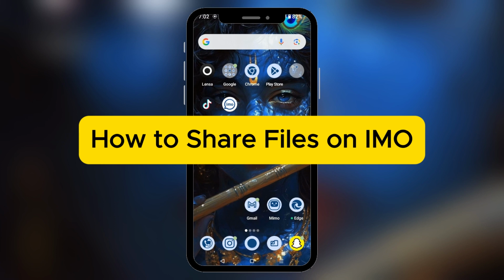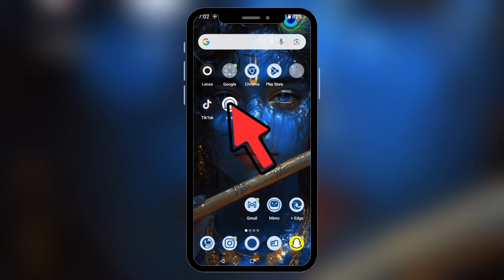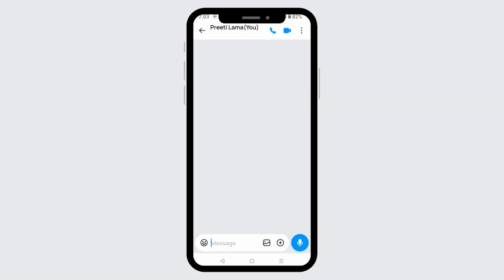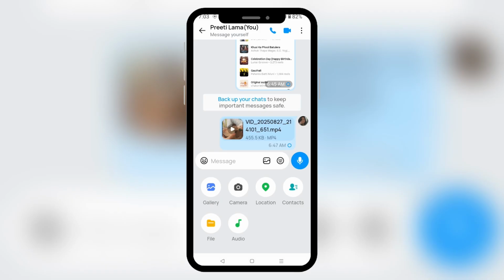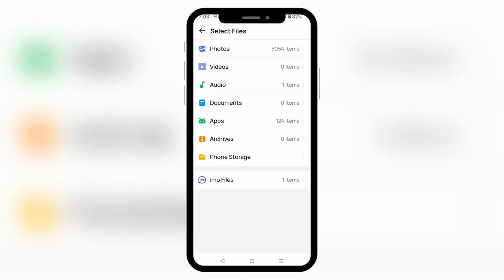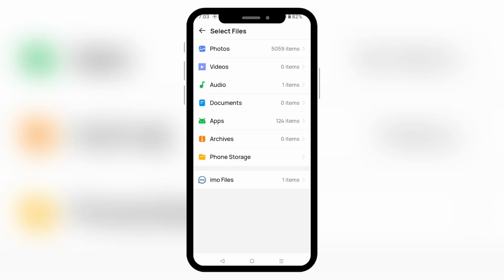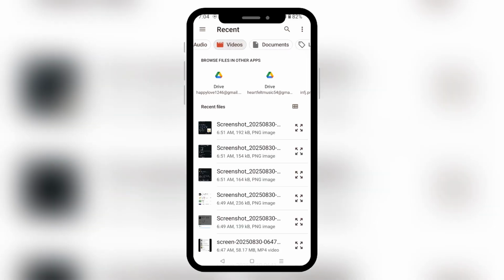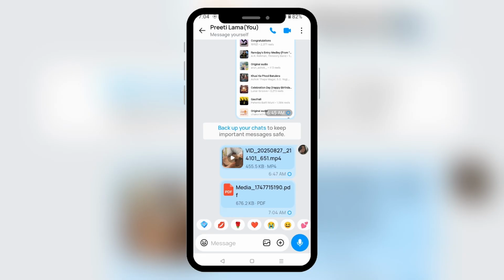How to Share Files on IMO 2025?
Looking to learn how to share files on IMO? In this step-by-step tutorial, we’ll walk you through the process of sending documents, PDFs, Word files, and other important attachments easily using the IMO app.

The IMO messenger isn’t just for chats, calls, or media sharing — it also allows you to share files securely with your contacts, making it a great tool for both personal and professional communication. To get started, simply open a chat with your contact, tap on the “+” or attachment icon, and select the File option. From there, you can browse your phone storage and choose the document, image, video, or file you want to send. Once you hit send, the file will be delivered instantly, and your contact can download it with a single tap. This guide is perfect if you’re searching for how to send documents on IMO, how to attach files in IMO chat, or how to share PDF on IMO app. By the end of this video, you’ll be confident in using IMO’s file sharing feature for smooth and effective communication, whether you’re sharing school assignments, office documents, or personal files with friends and family.